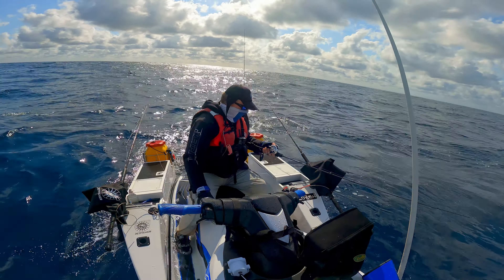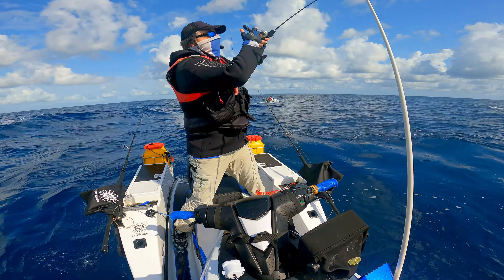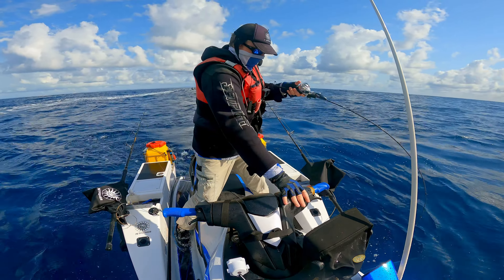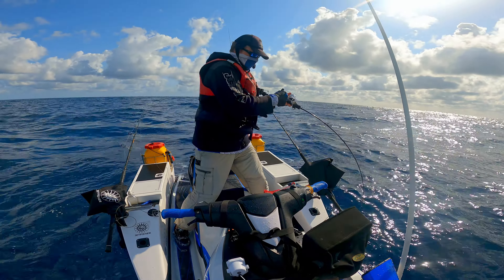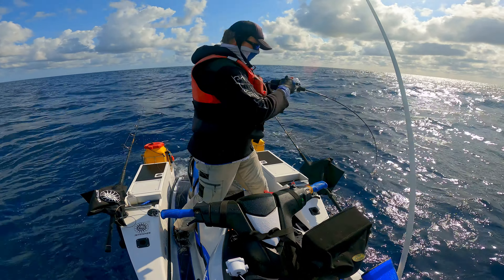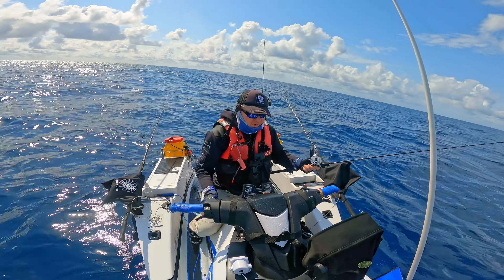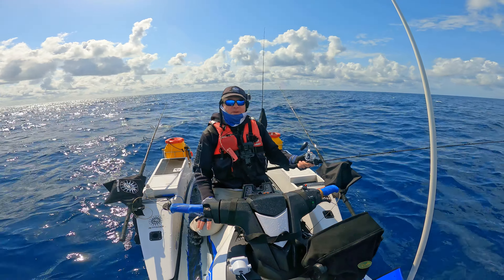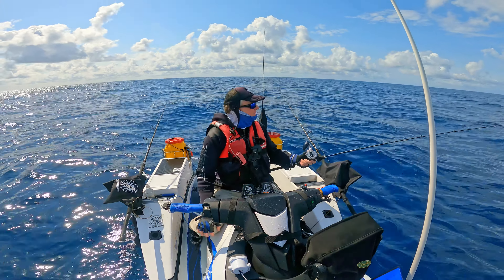Strong as Samson! Jetski Fishing in Australia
Episode 70:  Strong as Samson (Fish)!

*** See below for a special deal on our specialist Fishing Reel Covers***

This week we're back out there hitting the local reefs for whatever adventure we can find in the deep. Despite some body-punishing weather conditions on the sea for the ride out and back in, we had a very successful day, with PBs all round!

I welcome your comments, questions, and suggestions of what you would like to see.  Please add them below for all to see as your feedback helps the nasty algorithms recommend my videos!   I'd really appreciate it if  you can help us out.

I ride a Yamaha FXHO fitted with Shoreline "Tubbies" fishing pods, expertly fitted out and serviced by Shoreline Yamaha in Australia.

In this video my fishing buddy "Hamo" rides a 2021 Sea-doo Fish Pro.  Shoreline are also THE specialist Sea-doo fishing dealership in Australia and can handle sales and fitouts for your own fishing chariot

You can get you own Sea-doo and Yamaha jet ski fishing essential accessories at my webshop.   All products come from real-world jetski fishing needs, and they are extensively tested on the water.

Content ID: L45AENV5KD5UGZRS